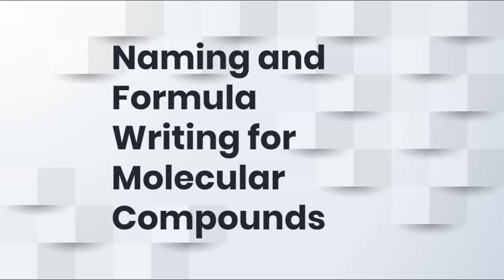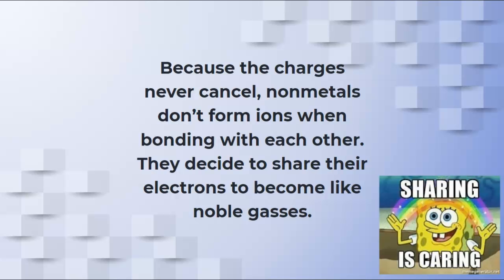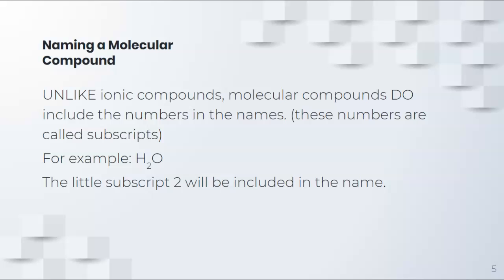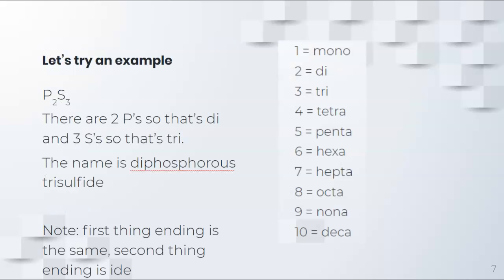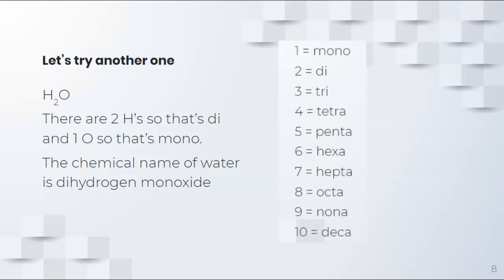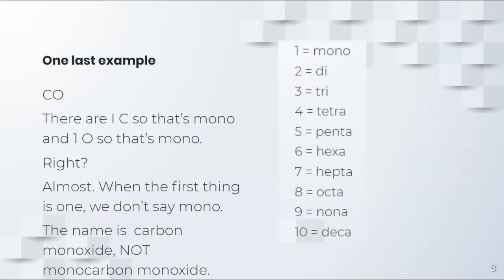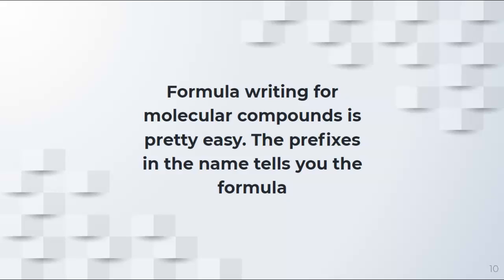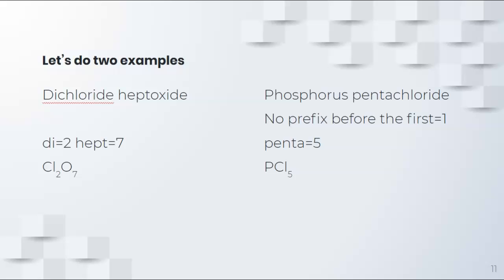Naming and Formula Writing for Molecular Compounds